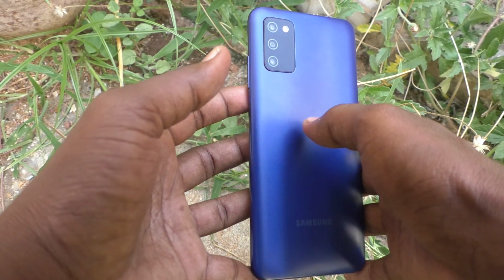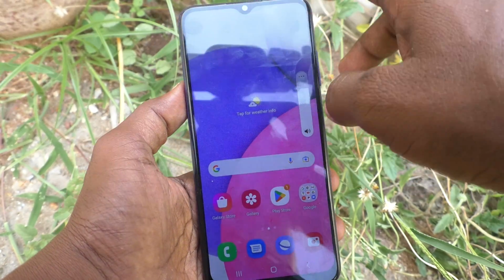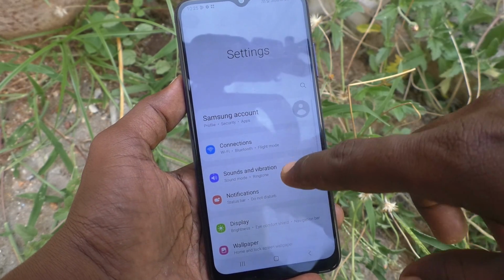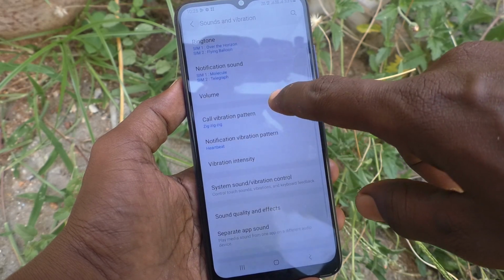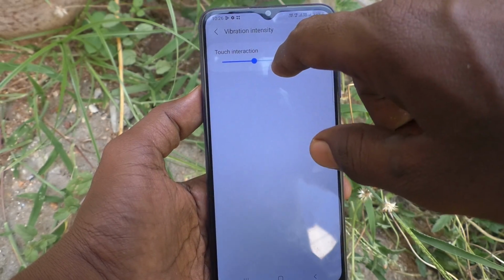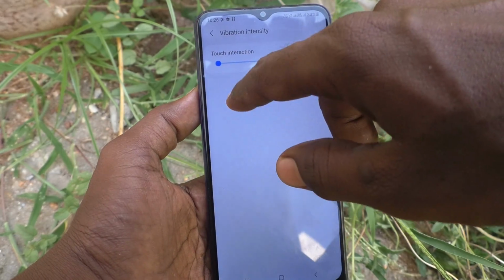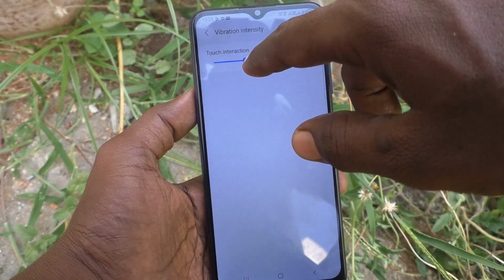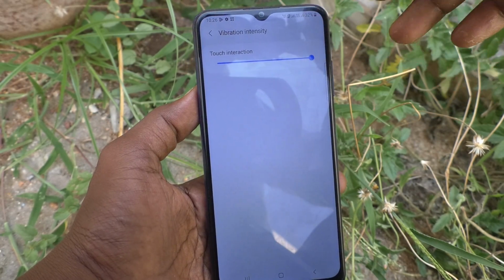How to increase or decrease vibration intensity in Samsung Galaxy A03s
Samsung Galaxy A03s vibration intensity increase or decrease settings: Learn here how to increase or decrease vibration intensity in Samsung Galaxy A03s smartphone.